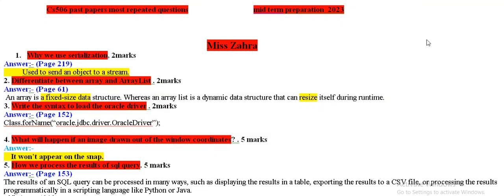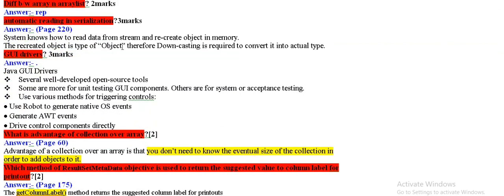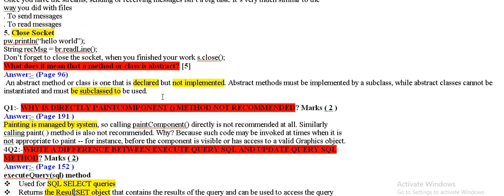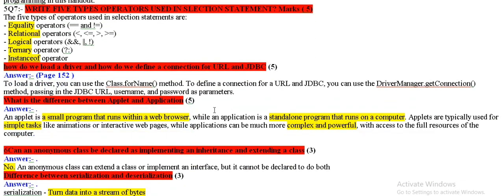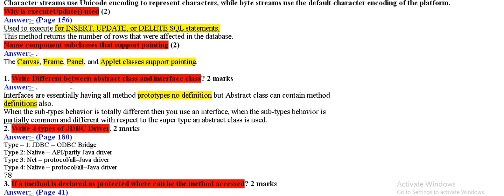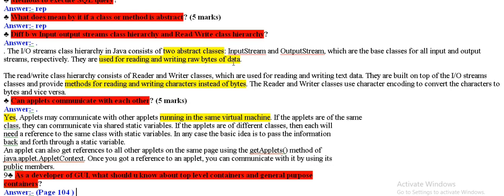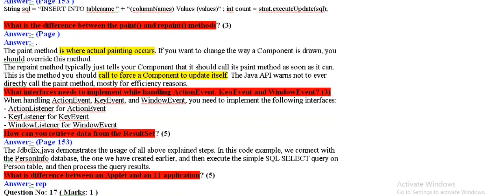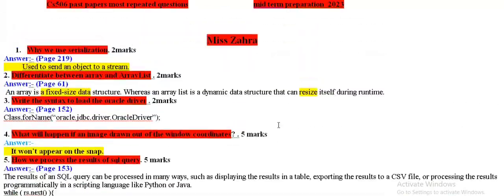cs506 subjective mid term preparation | cs506 most repeated questions | cs506 past papers mid term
Assalam-o-allaikum. How are you? I am gonna tell you that